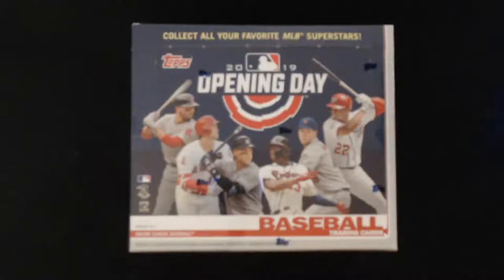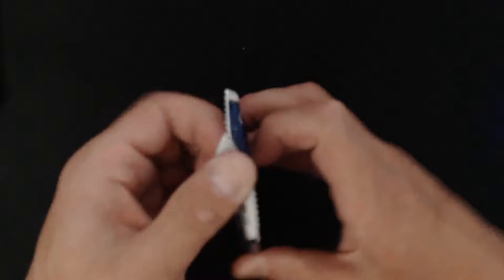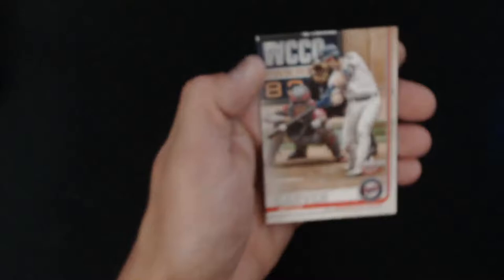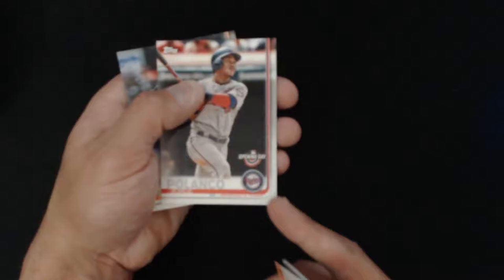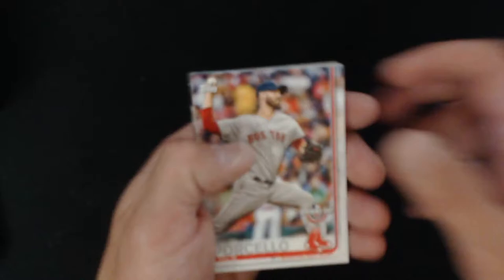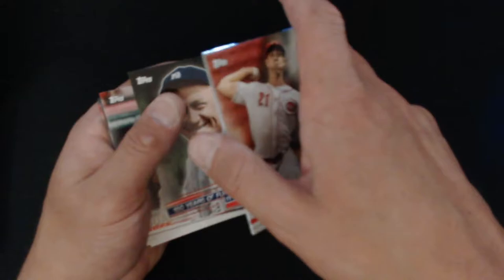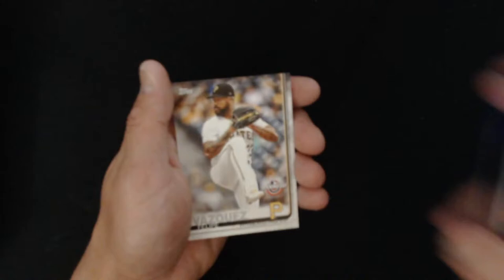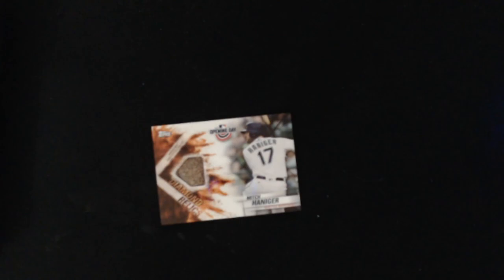Vlog 37 - Topps Opening Day 2019 Hobby Box | Midseason Break!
Join me as I break a box of Opening Day baseball cards from Topps for the last time.